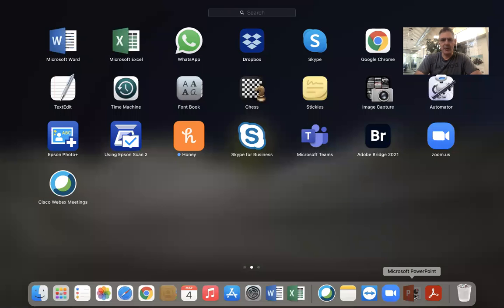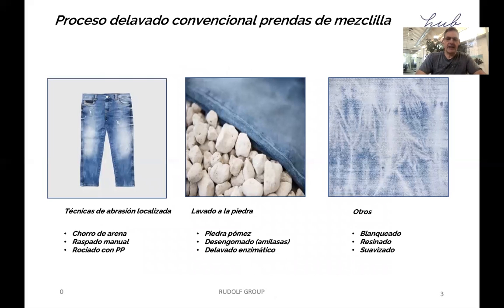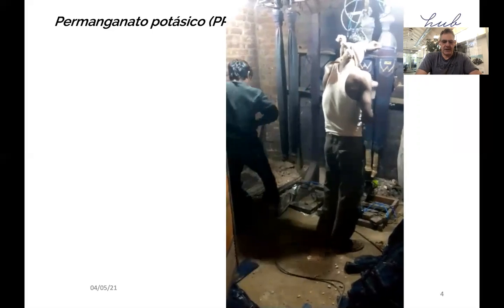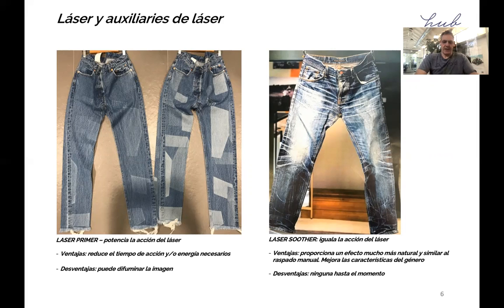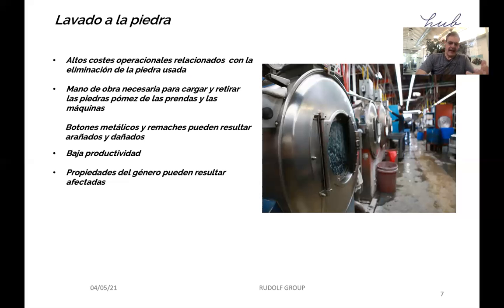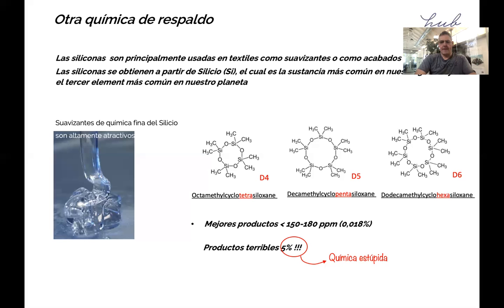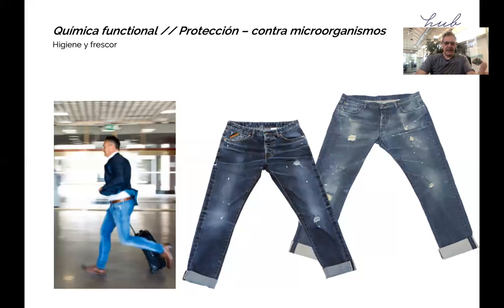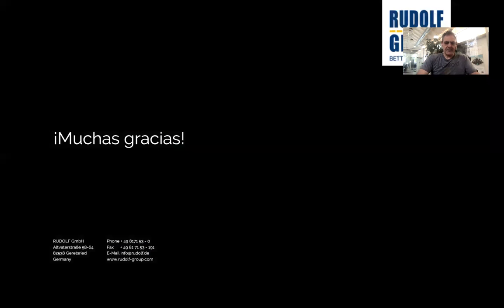TRANSFORMERS: ED MEXICO - Alberto de Conti on "The Role of Chemicals in Denim"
Alberto De Conti began his career working on enzymatic applications for textiles in biotech labs in Milan, Vienna and Berlin to then join the R&D group of Levi Strauss & Co.

After years spent in product development and management, he became Global Director of Business Development & Innovation and led the development and implementation of global breakthrough product and innovation strategies for the Levi’s® brand.
Alberto has been devoting a significant part of his career to developing and implementing responsible chemistry as a creative ingredient for denim and fashion brands and retailers.
He currently heads the Fashion Division at RUDOLF GROUP where he also leads company-wide marketing efforts in response to evolving market dynamics.